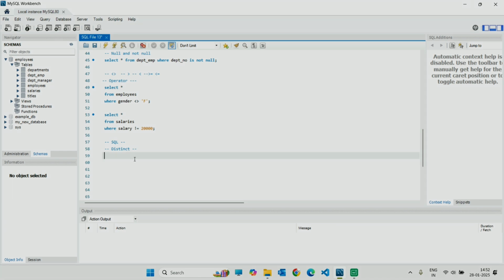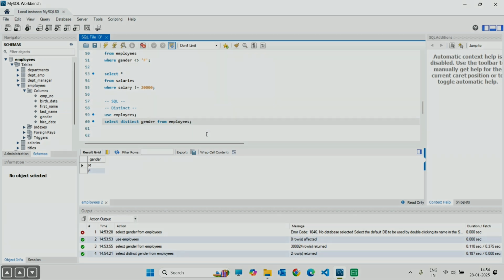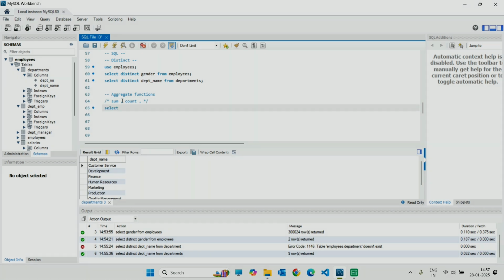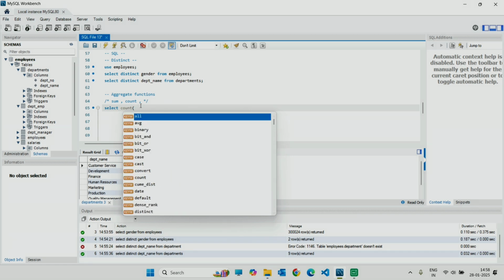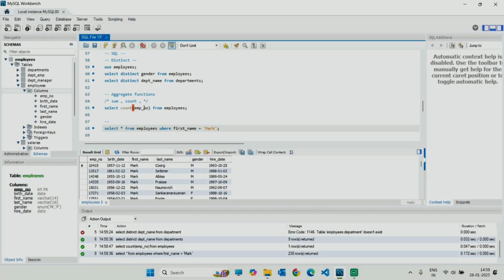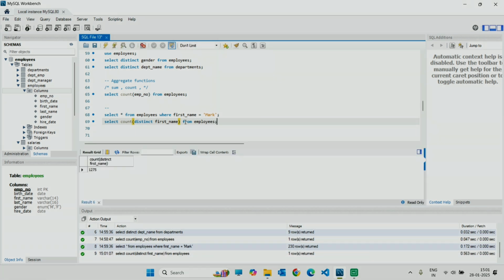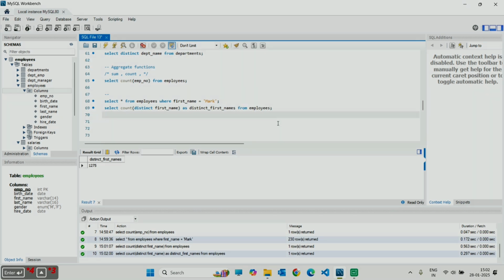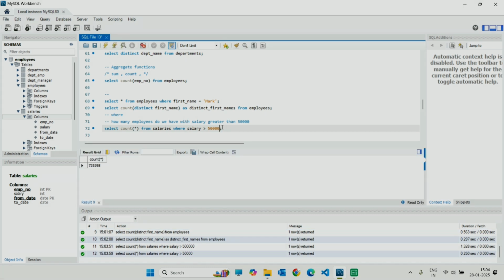SQL Basics | Distinct Count | MySql workbench | Hands on practice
In continuation to the sql series, in this part we cover the distinct and count functions of sql. Thank you for your support and looking forward for all your support in creating more such sessions.